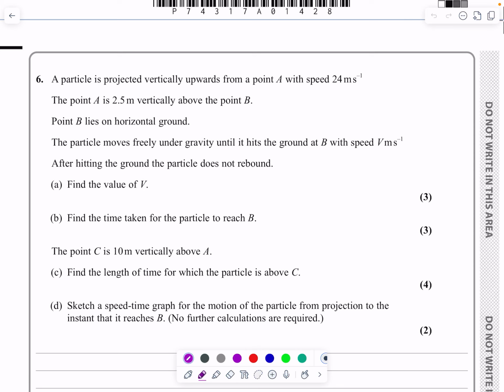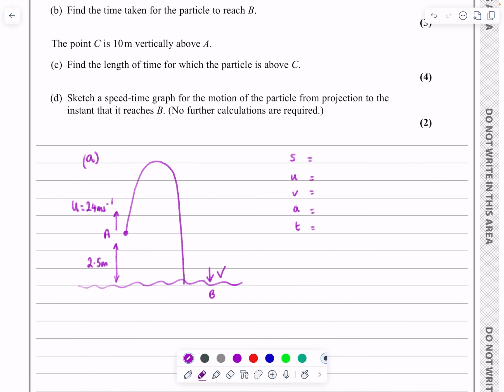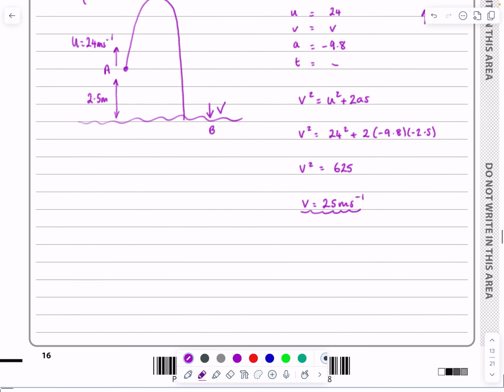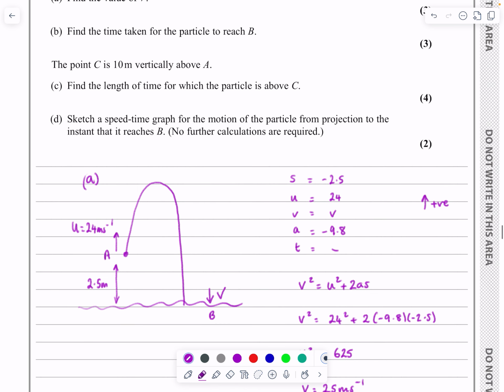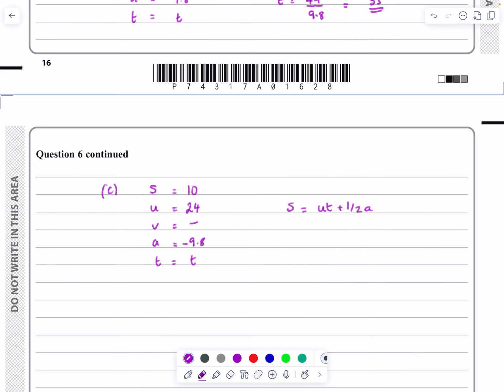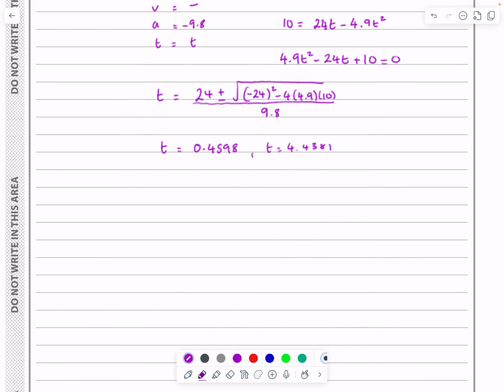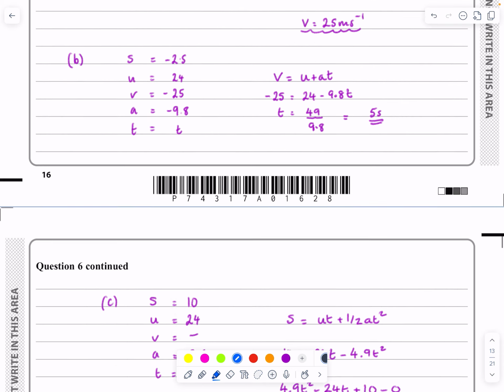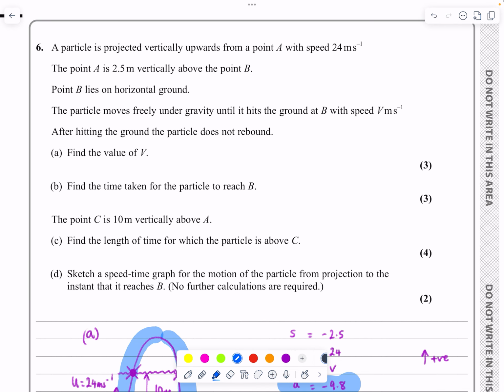IAL, Edexcel, Jan 2024, M1, Q6, Kinematics, SUVAT, Vertical Motion, Mechanics, Nick Peters, WME01/01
IAL, Edexcel, Jan 2024, M1, Q6, Kinematics, Constant Acceleration, SUVAT, Vertical Motion under Gravity, Speed Time Graphs, Mechanics, Nick Peters, WME01/01